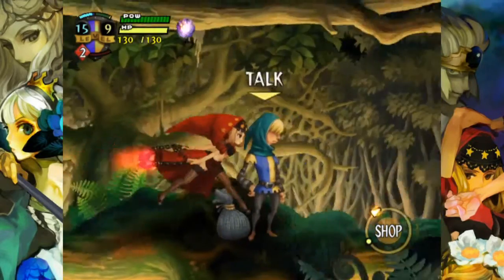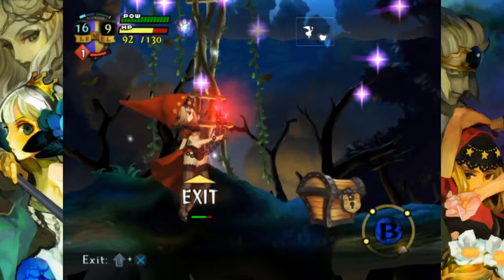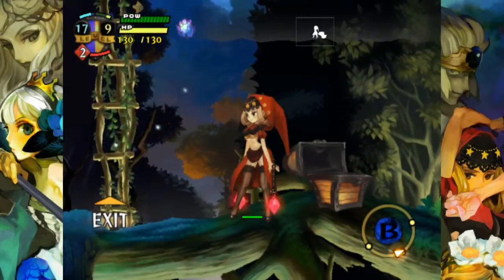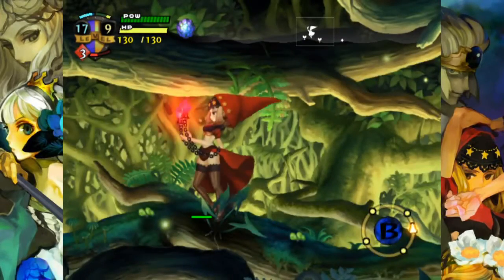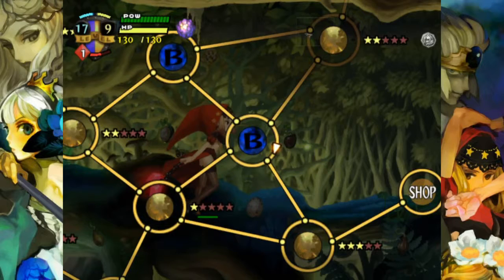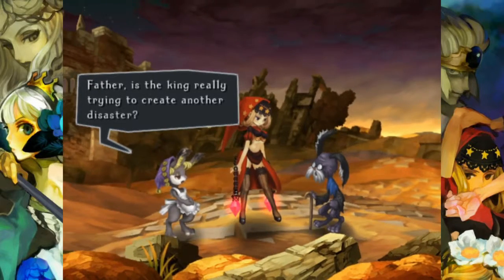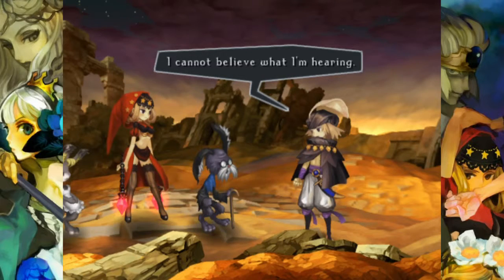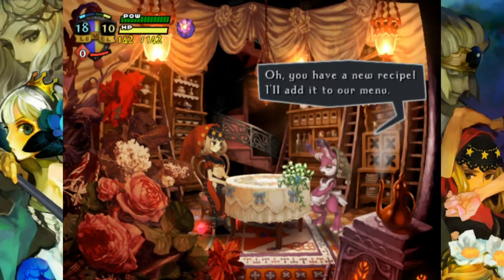Let's Play Odin Sphere - Part 84 [Fate - Chapter 2]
The woman with a stripper's body confronts the girl with the  stripper's name to decide who will rule Erion's ring supply.

Thumbnails were done by Tobias Durose. Check her art out at either placebocomics.com, tobias-sama.tumblr.com or tobias-sama.deviantart.com.

Odin Sphere is the property of the developer, VanillaWare and the publisher, Atlus. It was released in 2007 for the Sony PlayStation 2.

If you liked the video, consider pushing that Like button, it helps a lot.

I release a variety of videos here on YouTube every day. If you're looking for game previews and first impression reviews, Let's Plays, walk-throughs of my favorite classics and more, be sure to take a look at my other videos.